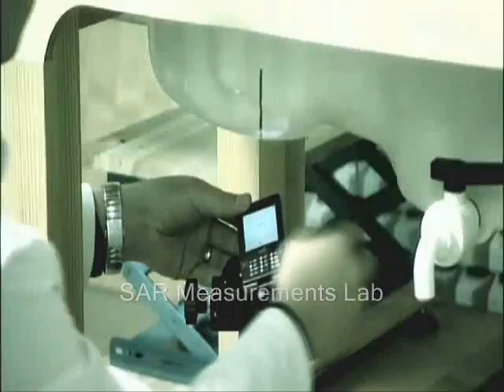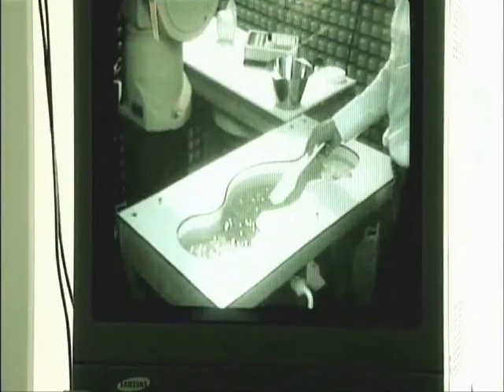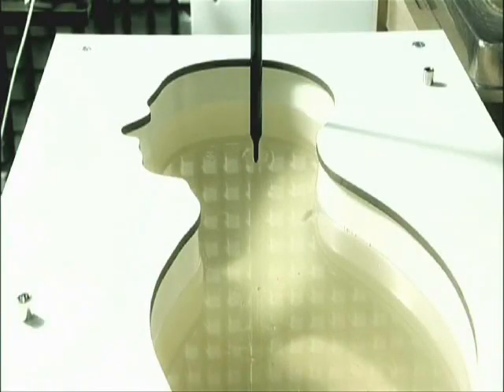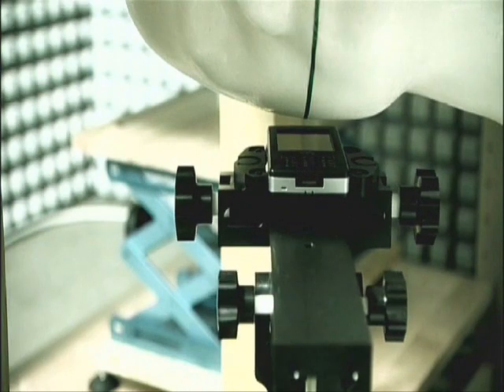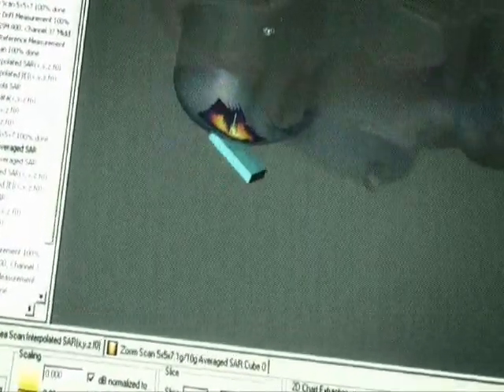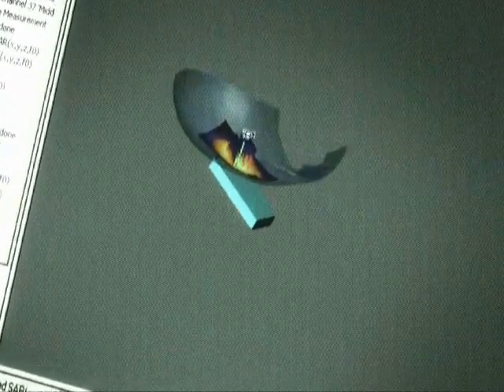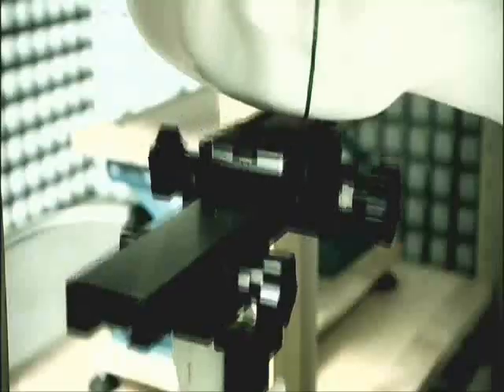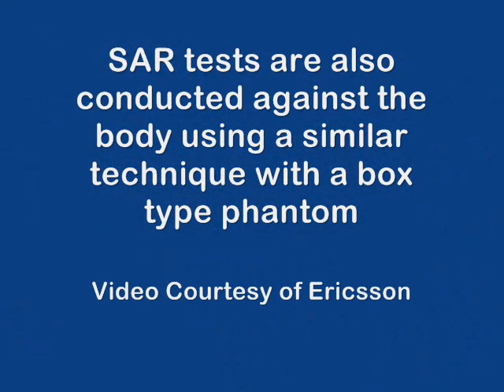Mobile Phone SAR Measurements